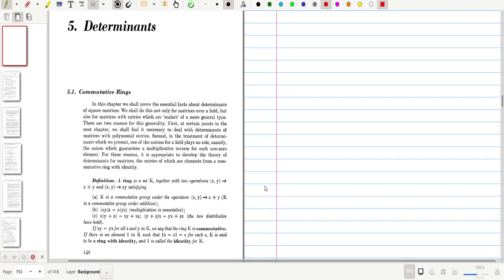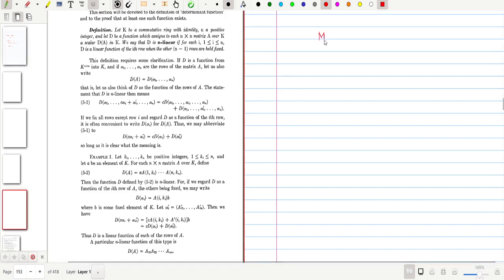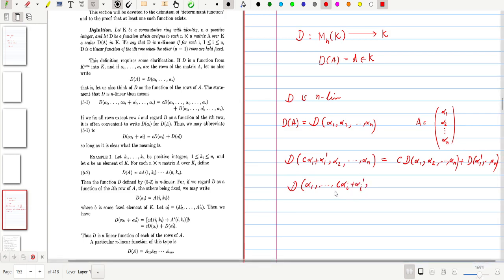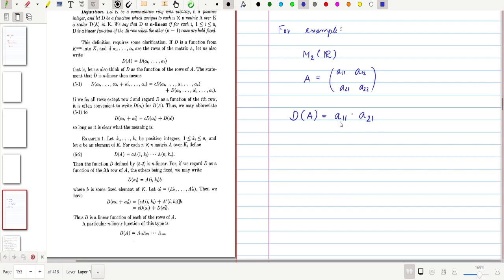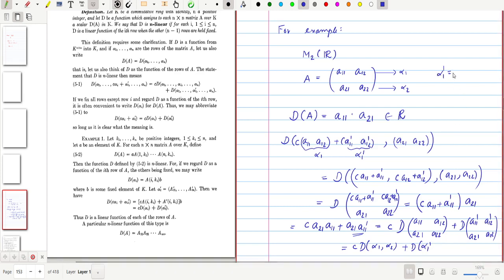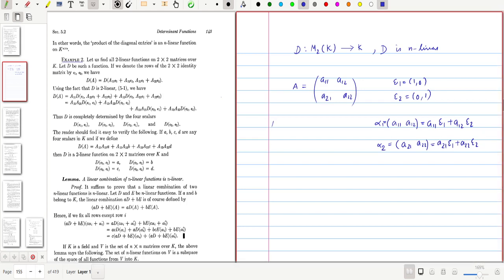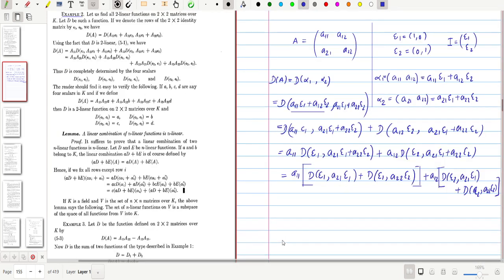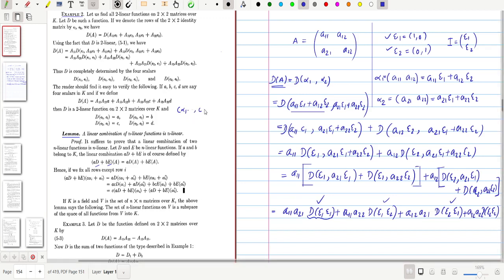Sec 5 1 5 2 n linear function